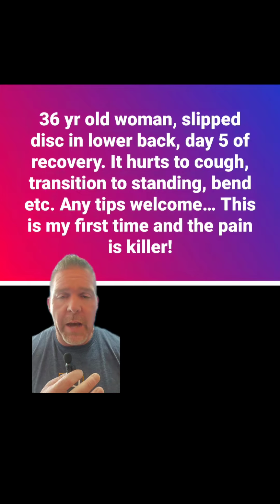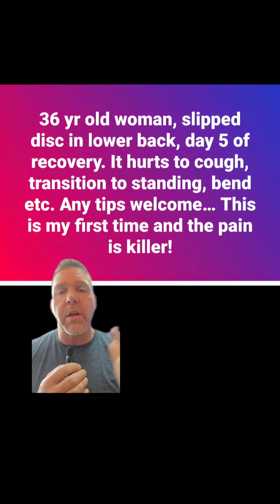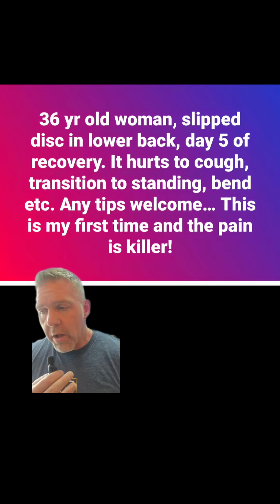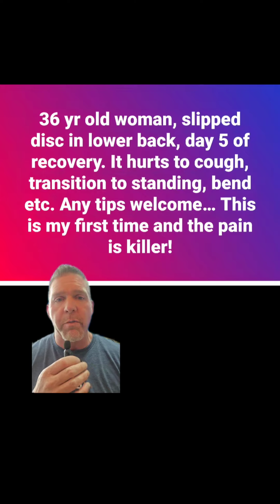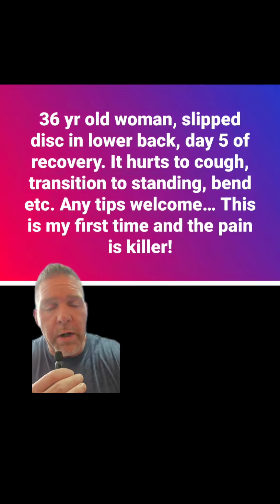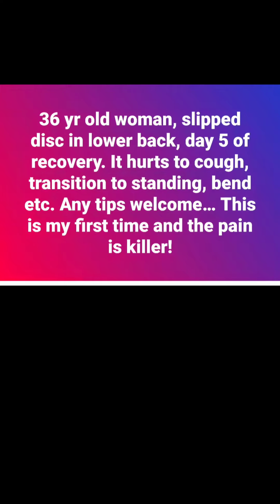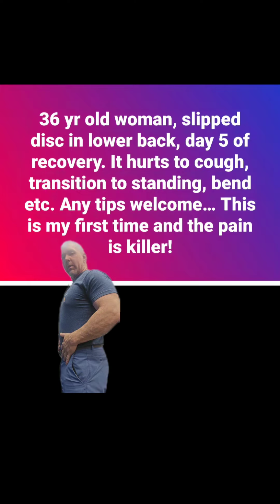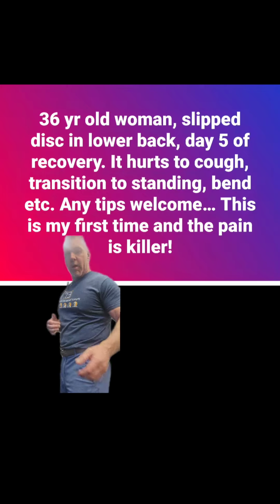Answering Herniated Disc Questions from Real Patients